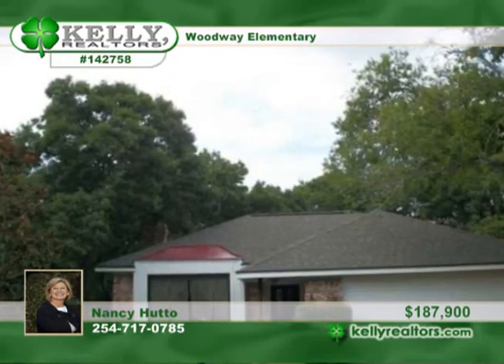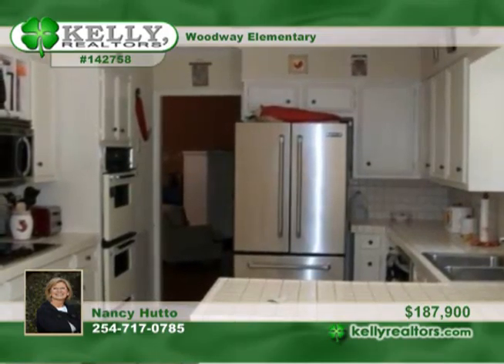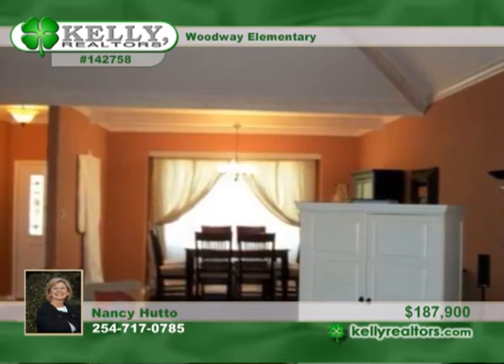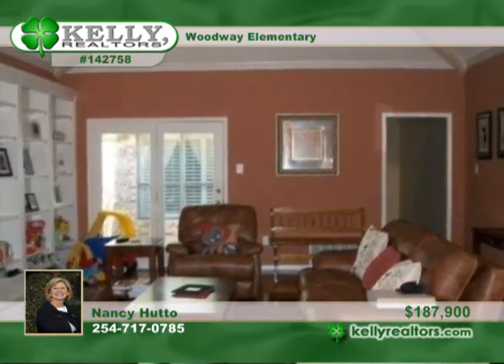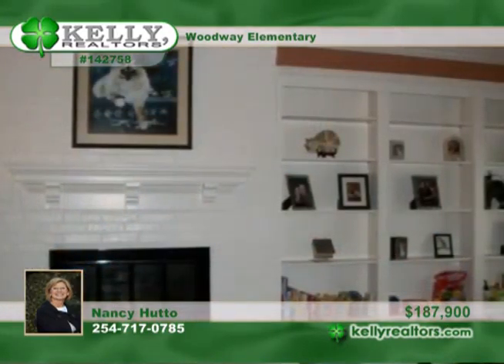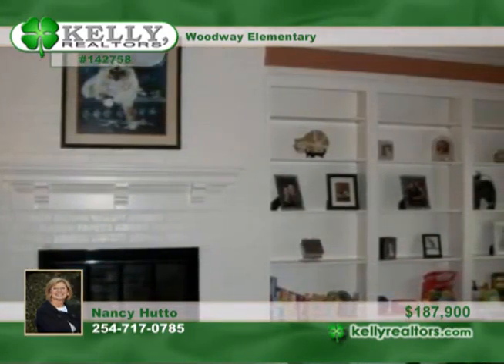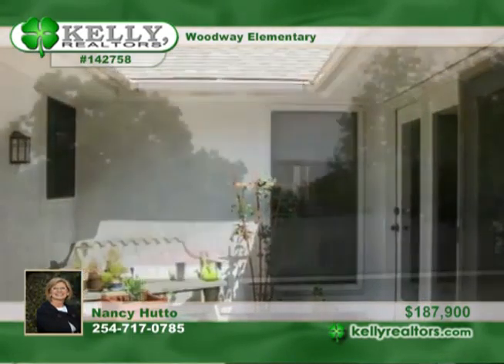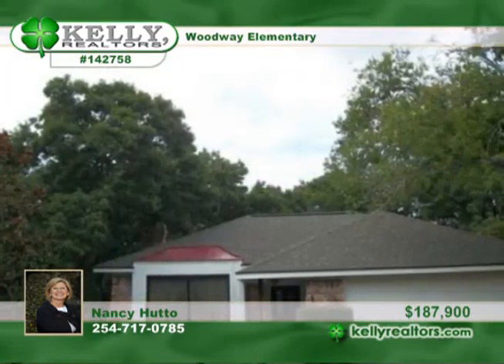Home for sale in Woodway, TX | $187,900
House on corner lot in popular Sugar Creek Subdivision; 4/2/2 with beautifully vaulter ceiling over the formal dining and great room with wood burningfireplace; sparkling hardwood floors; inviting kitchen with breakfast nook, double ovens, and so much more; 4th bedroom is used for an office; spaciousmaster bdrm opens to a patio/deck.